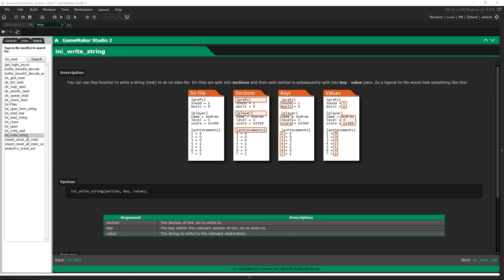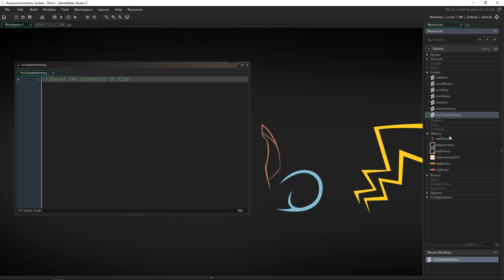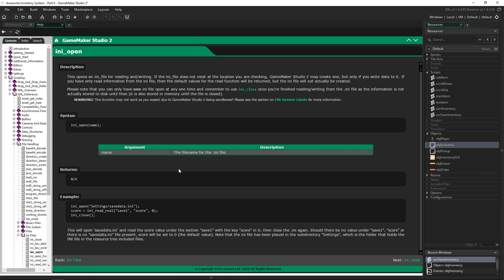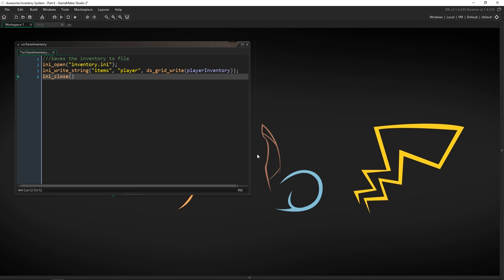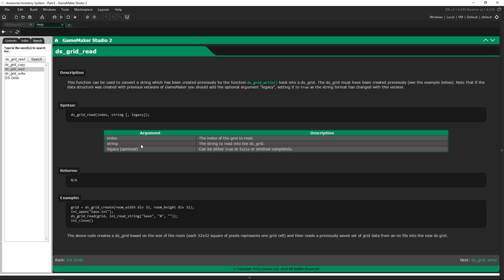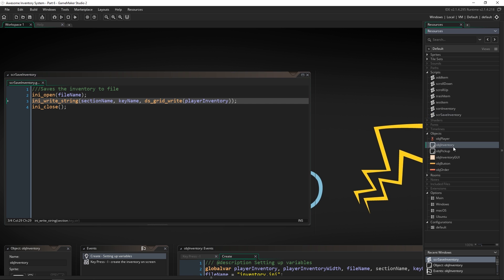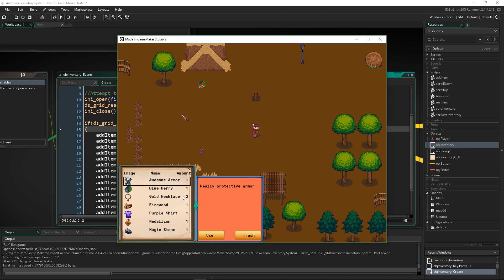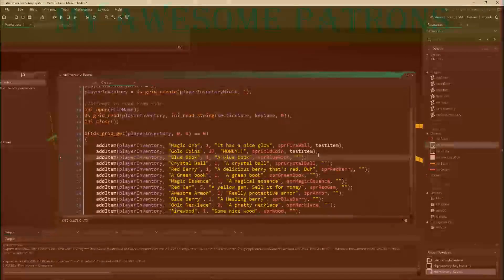Inventory Tutorial Part 6 - Saving and Loading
Learn to read and write our inventory system, making it persist between game sessions. Even if you're not using my inventory system, I go over ini files, and using ds grids for reading and writing.

Check out my GameMaker Studio course on Udemy for only $9.99